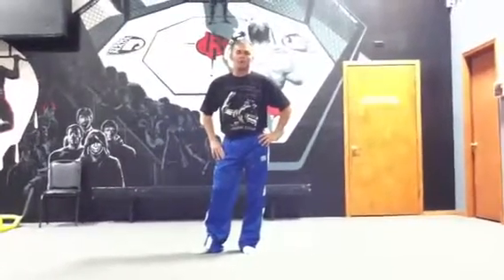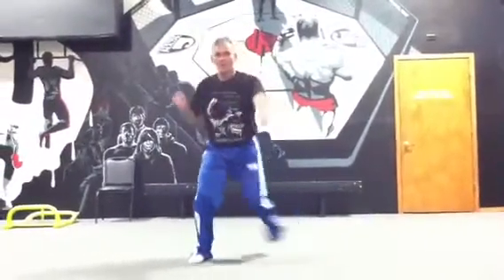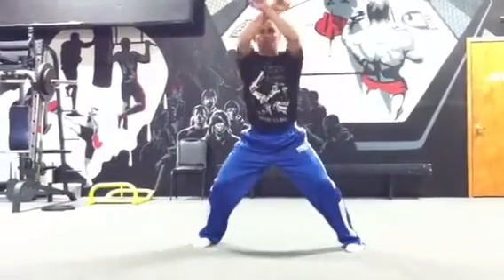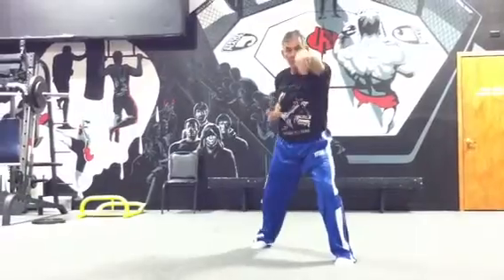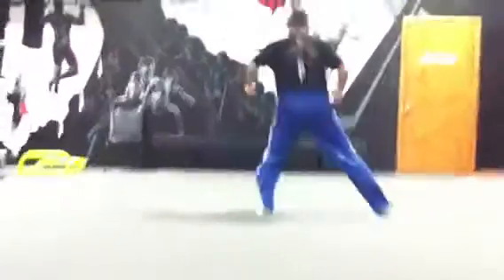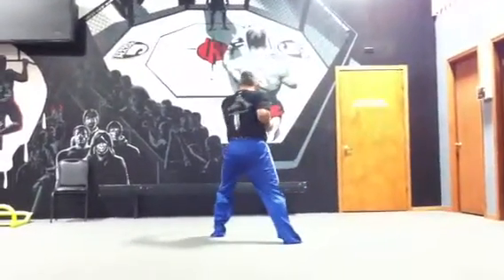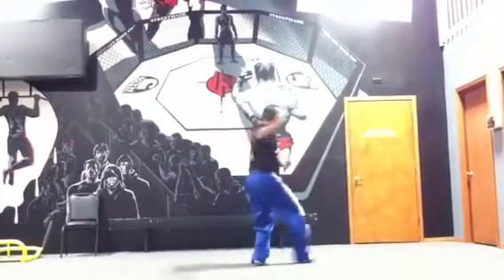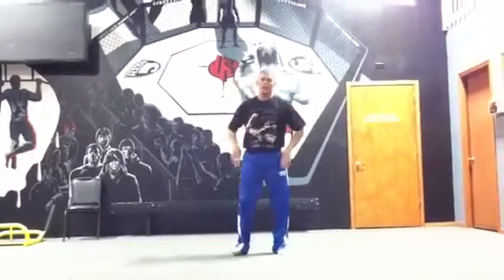2 Kata Long Form